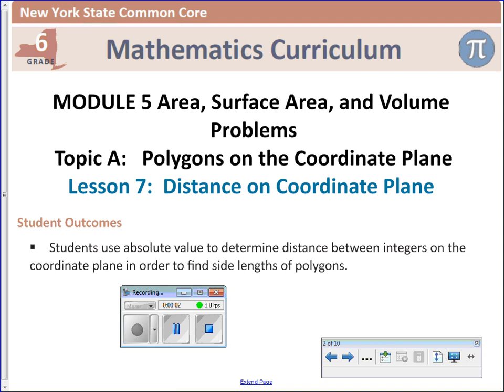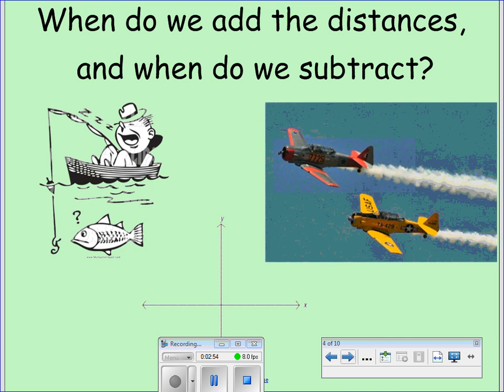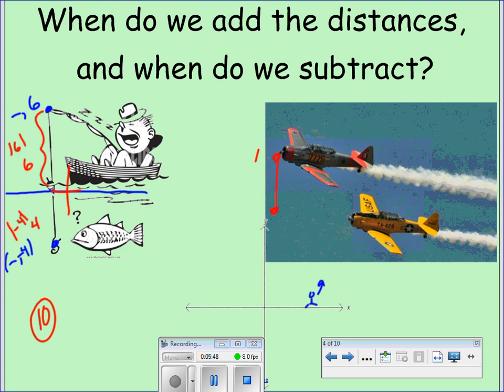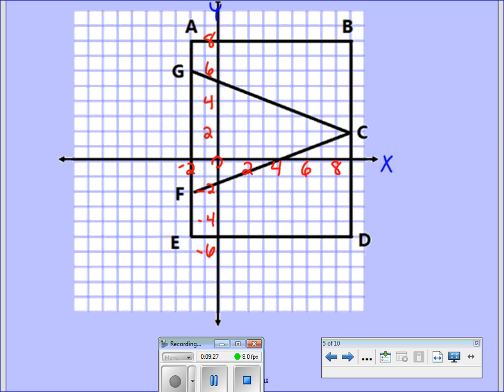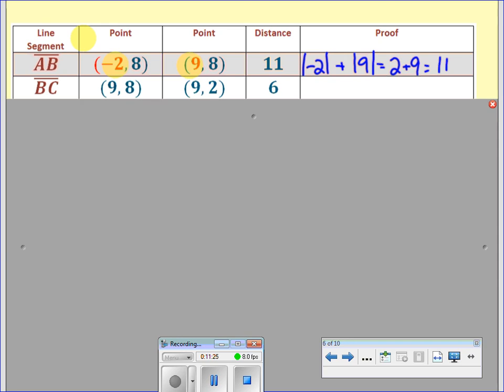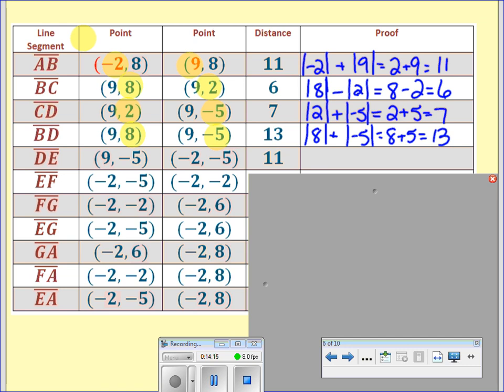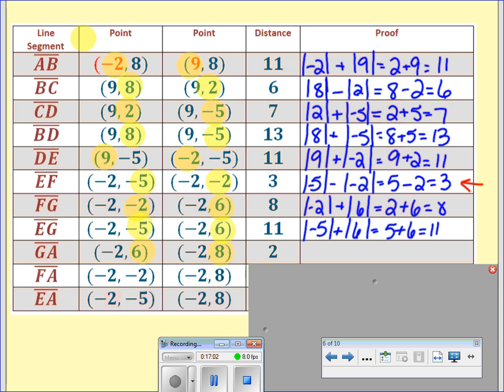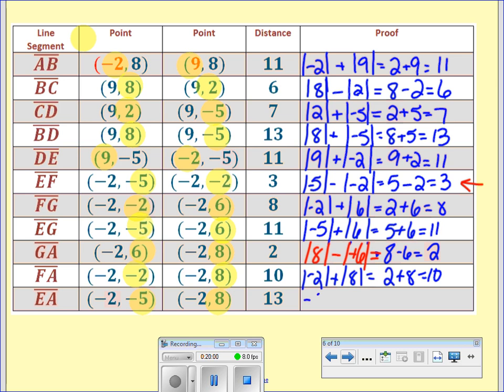Mod 5 Lesson 7